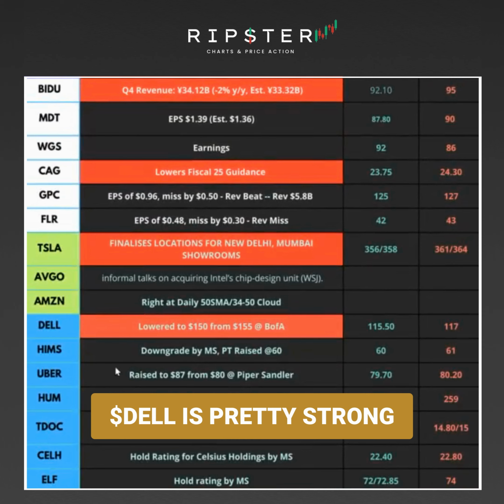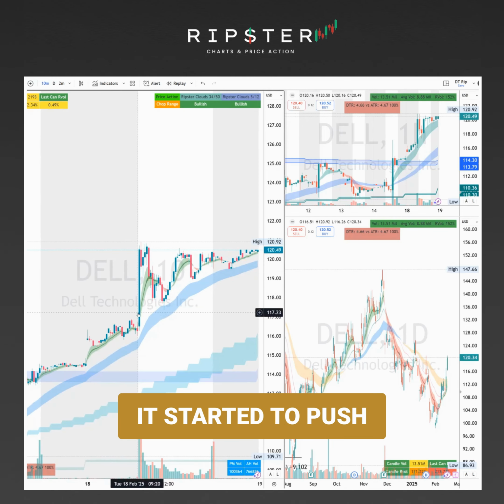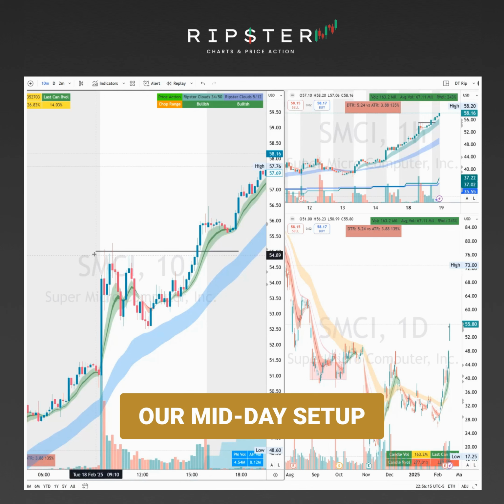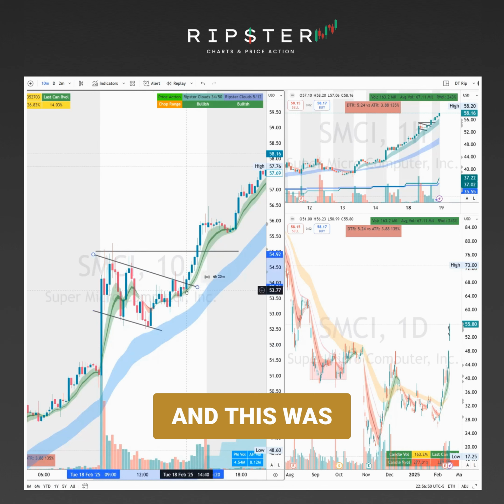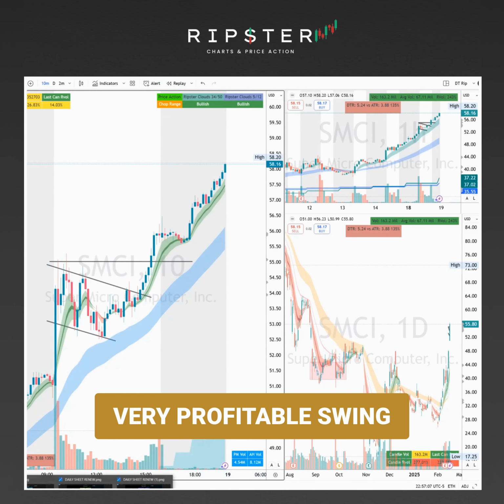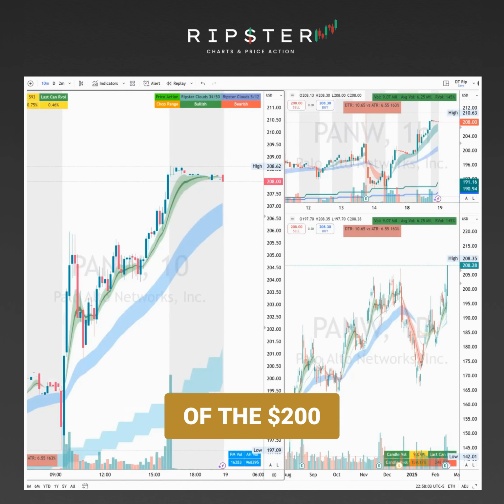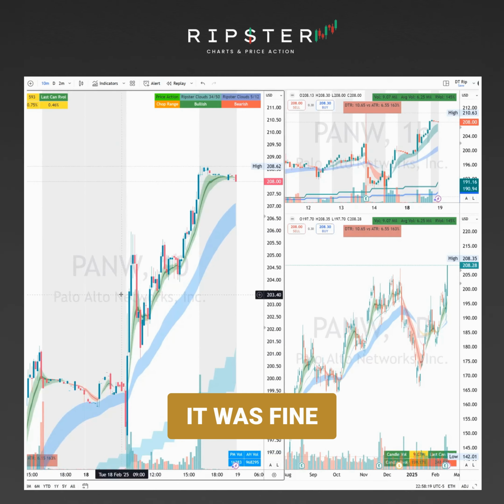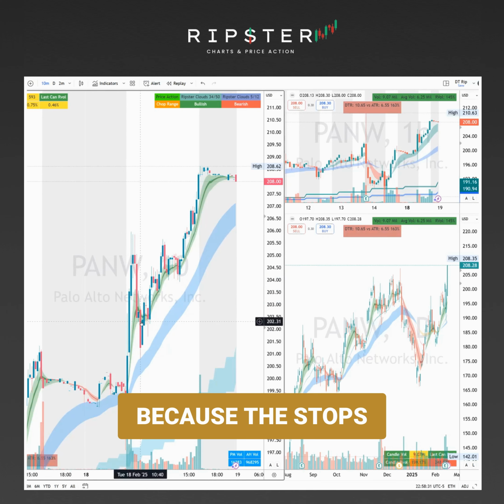How To Trade Mid-Day Setups